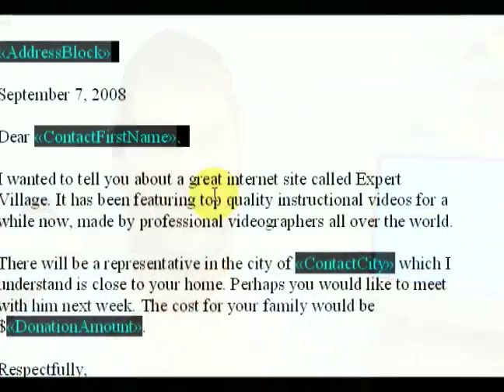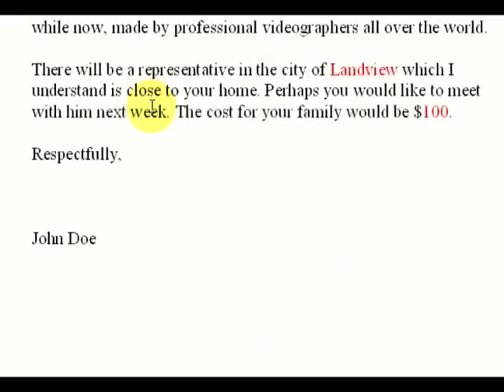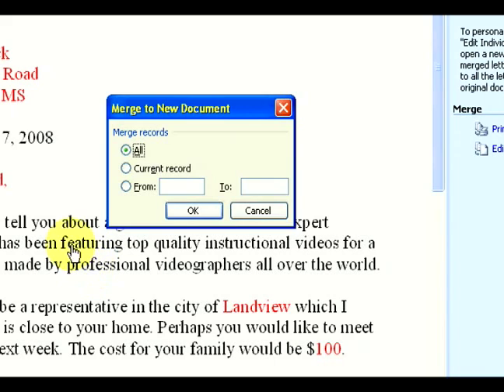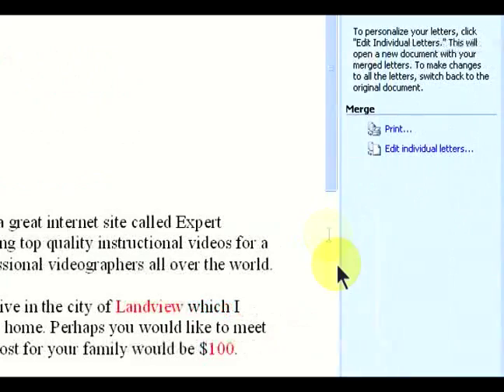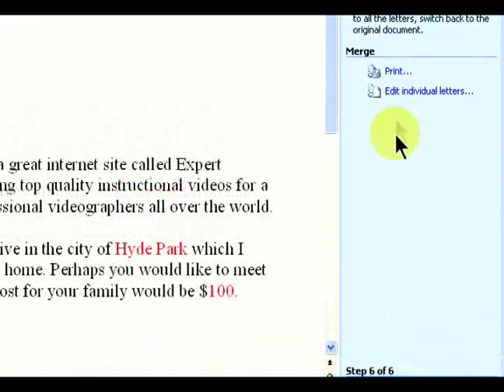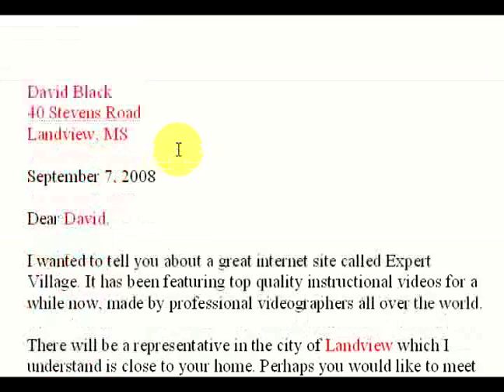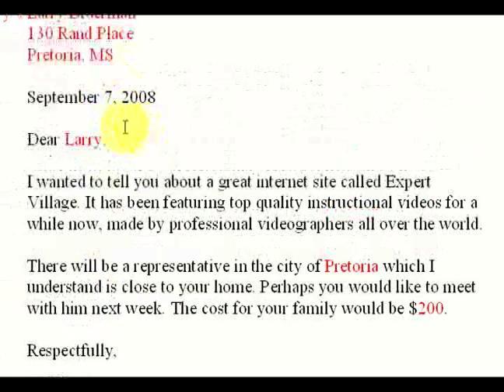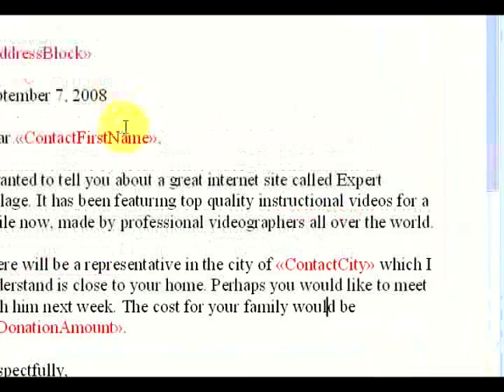How to Do a Mail Merge in Microsoft Word & Open Office : Merging Data Records for a Mail Merge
How to merge data records for a mail merge in Microsoft Word and Excel; learn more about mail merge features in Microsoft Word, Excel, and Open Office in this free instructional video.